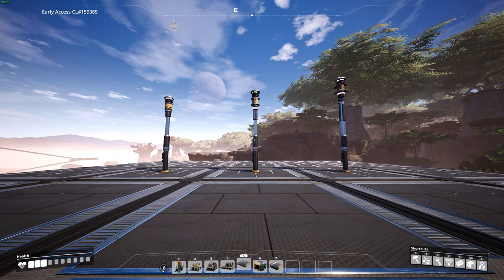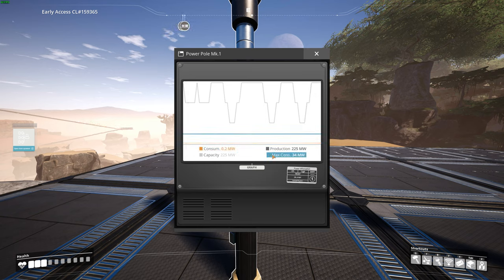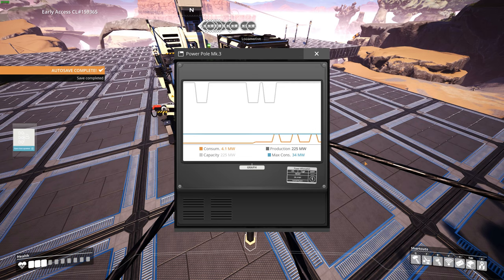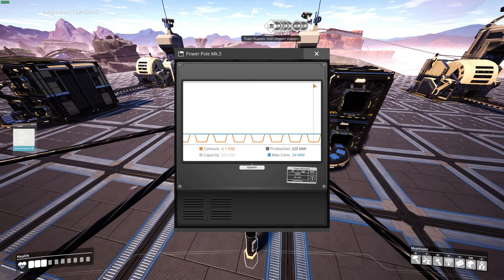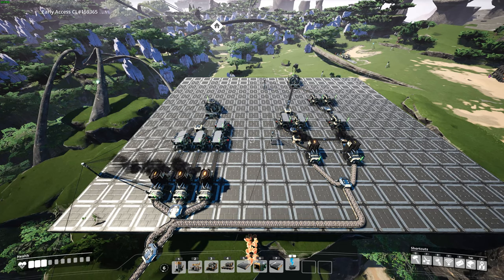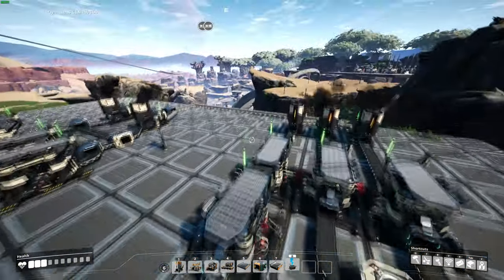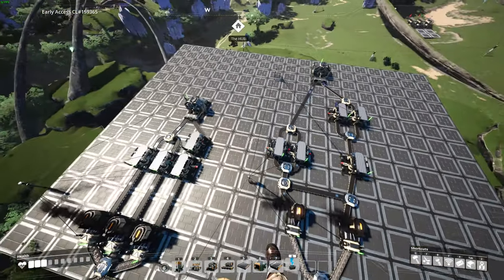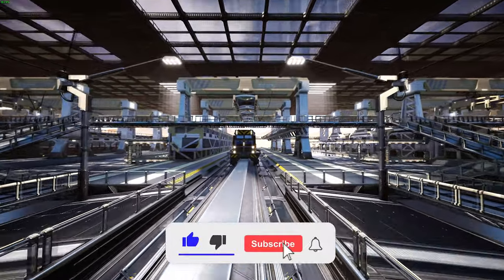POWER GRAPH AND POWER EFFICIENCY!! || Satisfactory Update 4 guides, tips and tricks Ep4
Hey guys! I'm here with another guide, this one is for reading the power graphs and power efficiency. This guide might help you read the graphs and understand them better, so you can find power problems much quicker. It might also give you a way of seeing how power efficient your factories are running. So you will have less power outages hopefully!

I hope you guys enjoy! And I wish you the best!

Flaticon